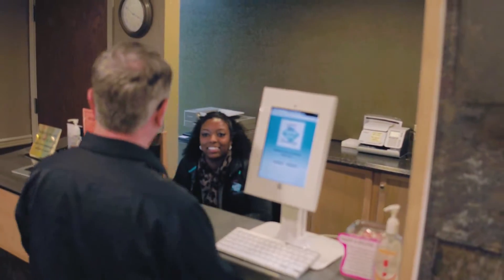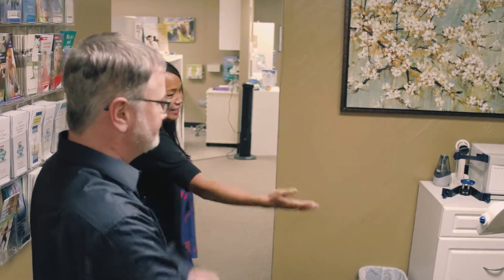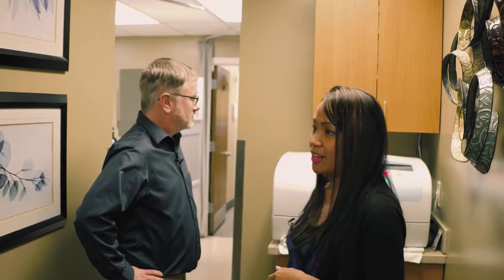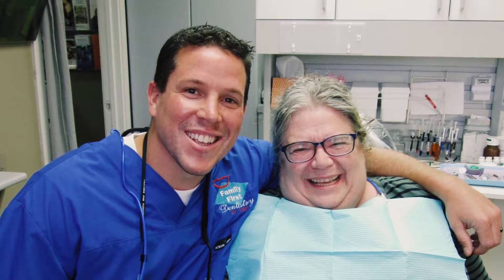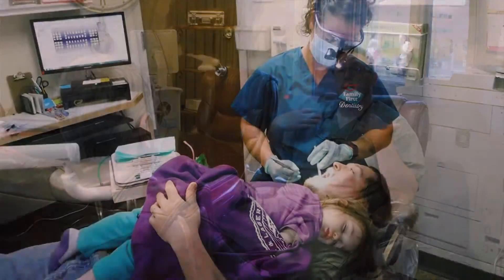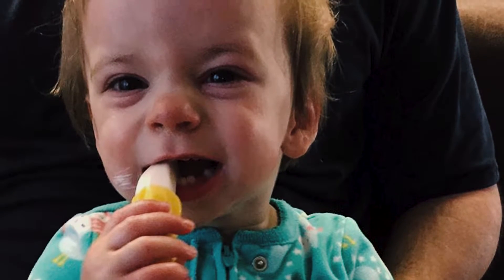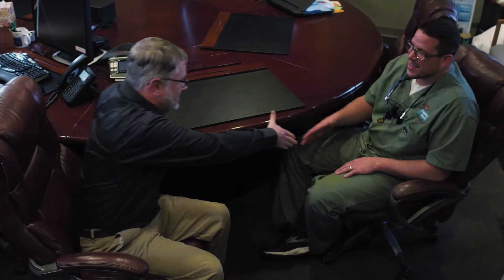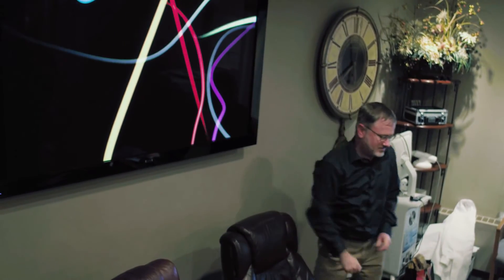Family First Video Projects Dr Harr FINAL